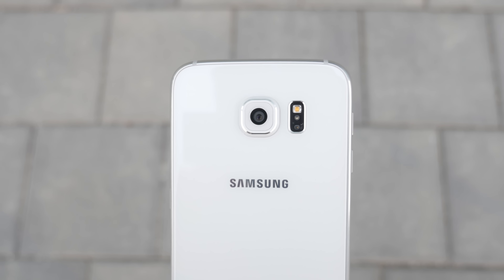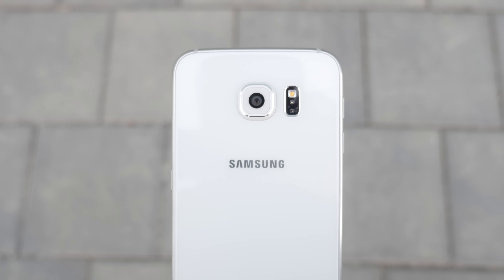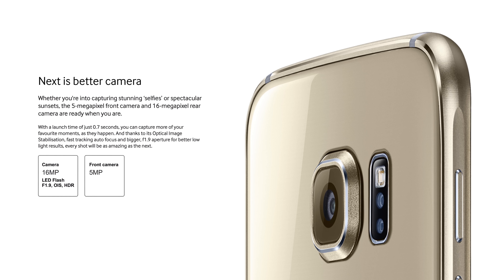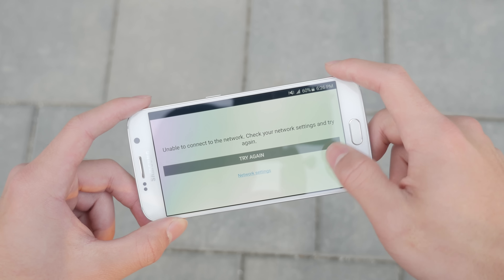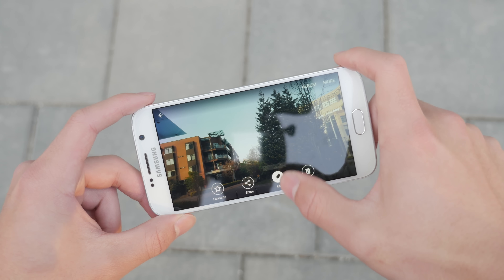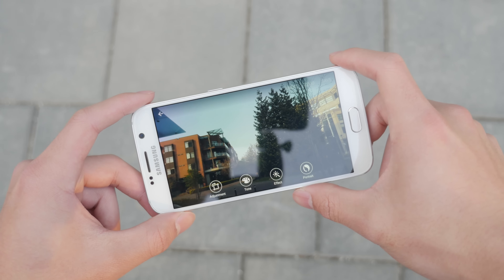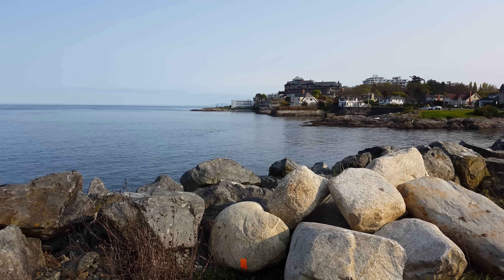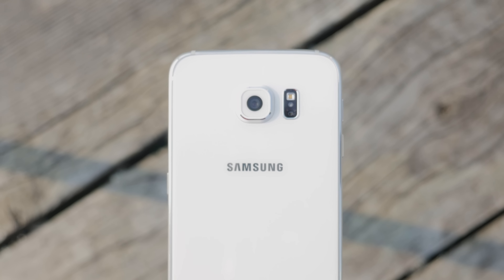Samsung Galaxy S6: Camera Test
A camera test of the Samsung Galaxy S6's 16MP camera, with Optical Image Stabilization and capability of recording 4K video!